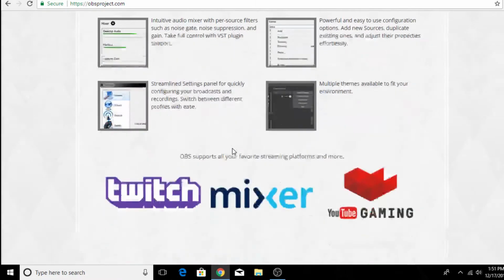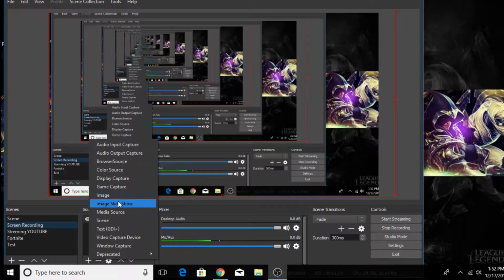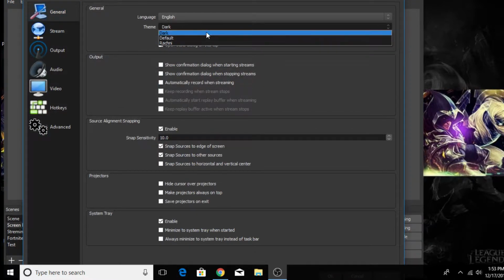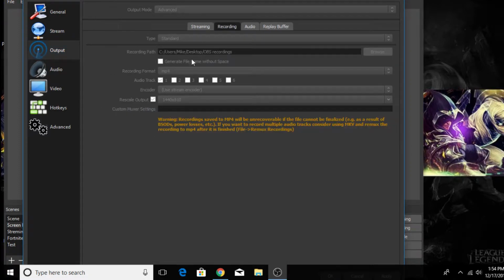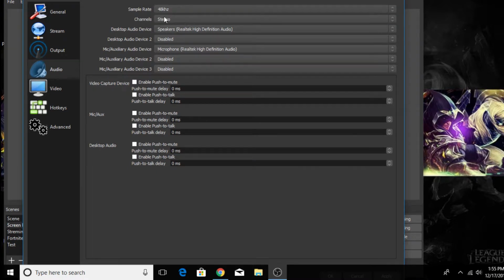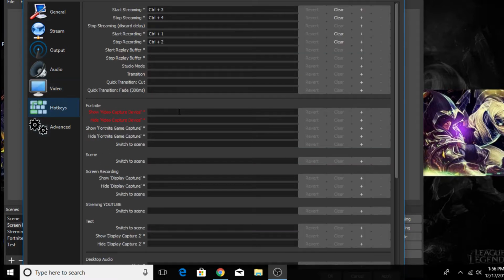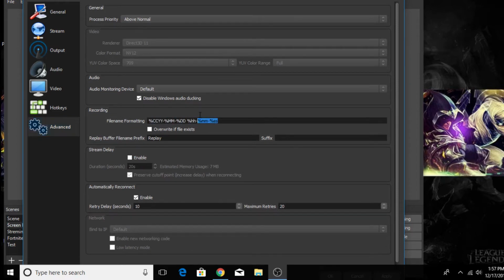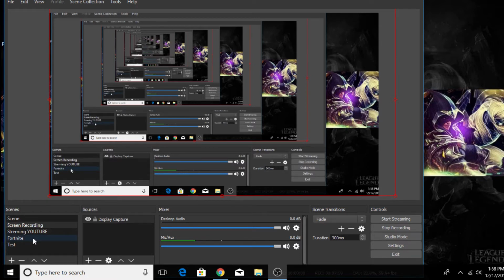How to get 1080p recording software on your computer for free!!!